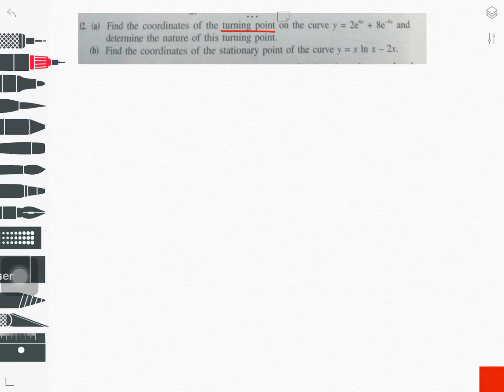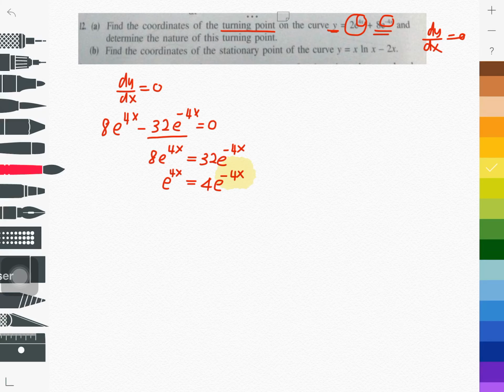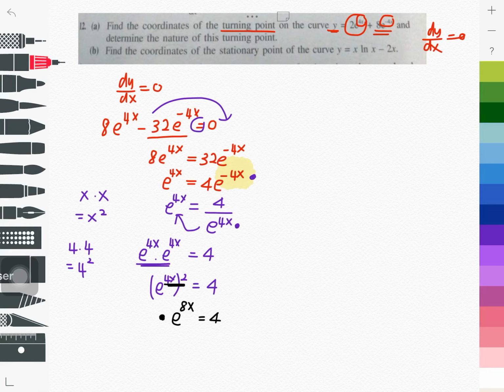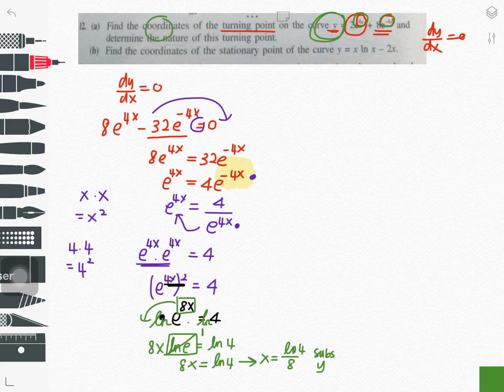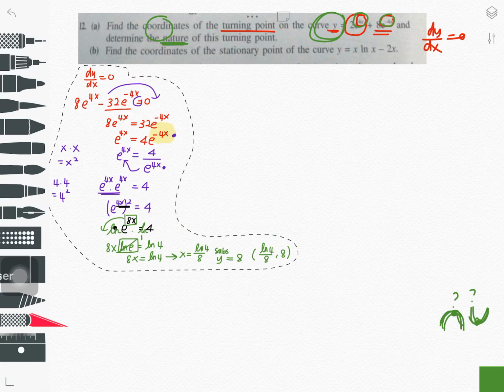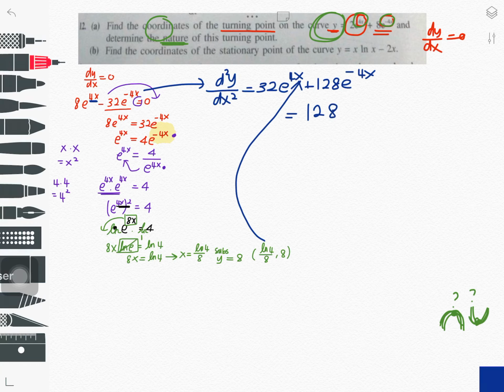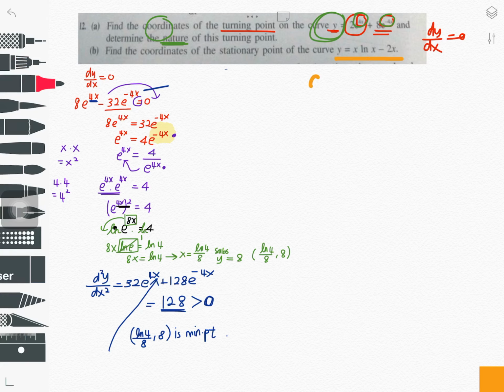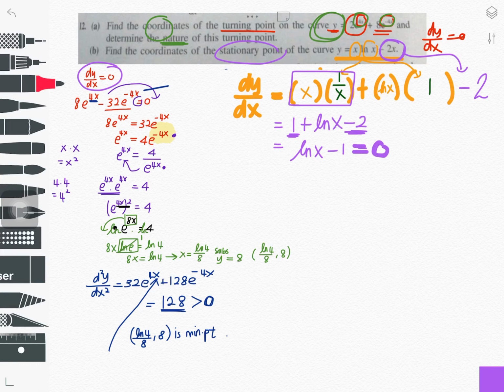0606: Derivatives of Exponential & Logarithmic Functions (Example 2)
Page 412 Q12 NEW ADDITIONAL MATHEMATICS by Thong Soo and Khor Nyak Hiong